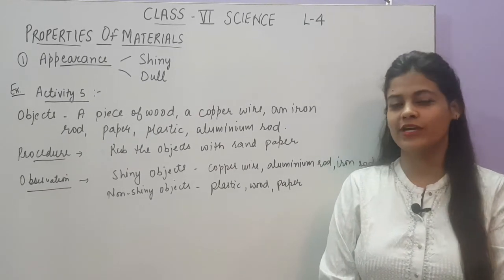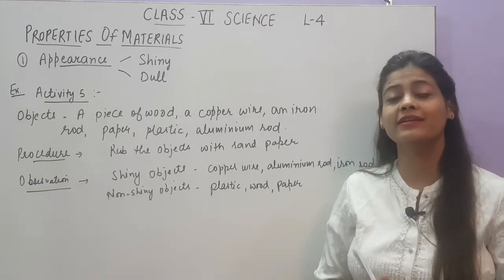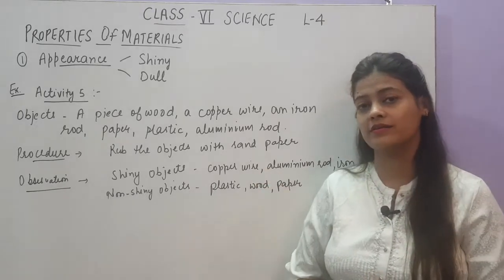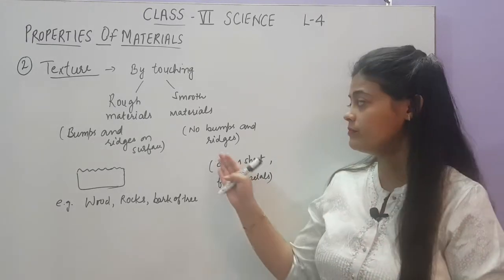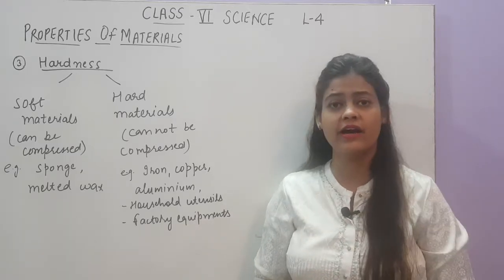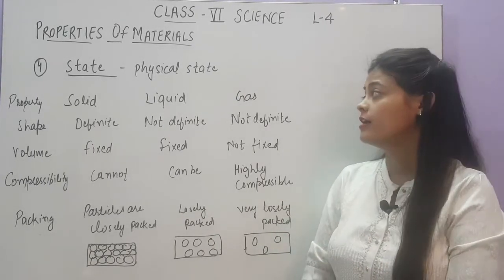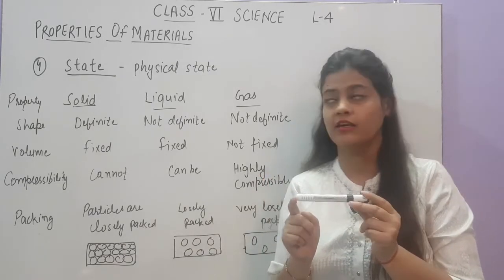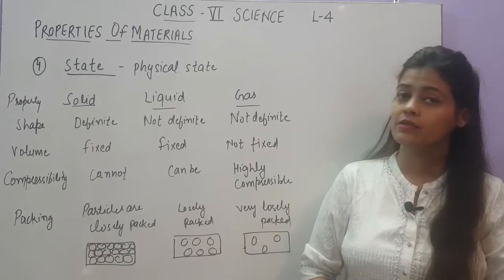Sorting materials into groups | Class 6 | Science | Properties of Materials (Part-1)